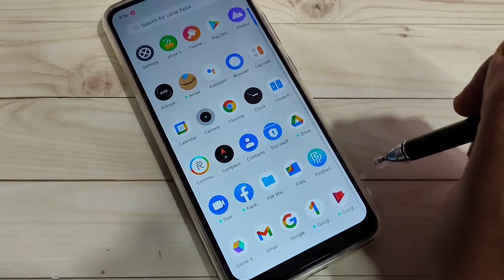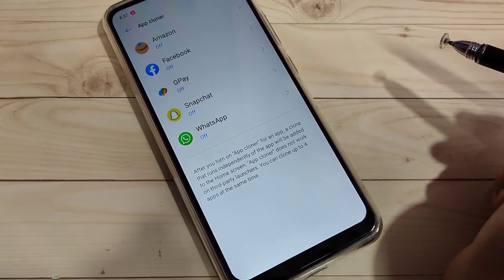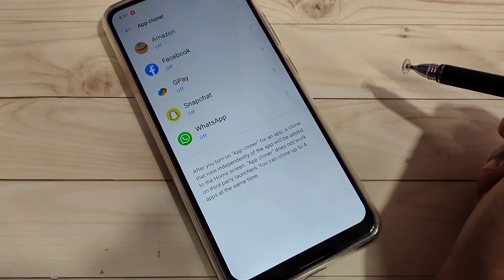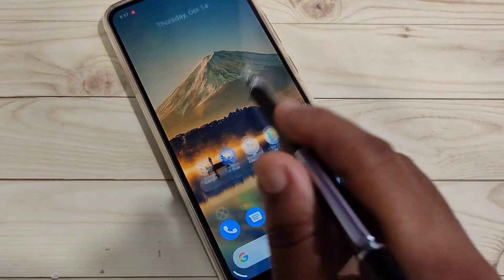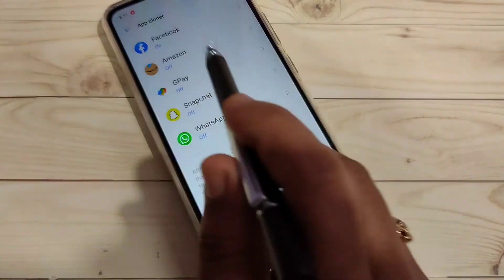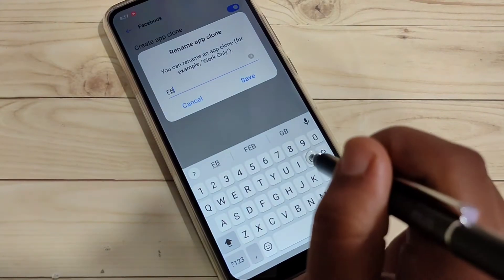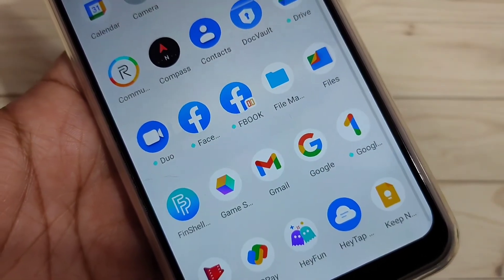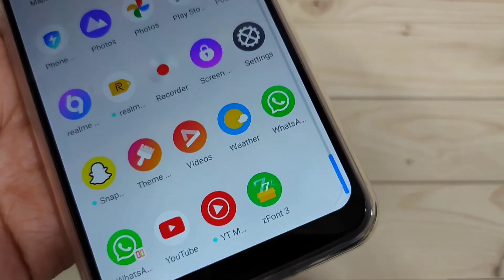How To Create Dual Apps in Realme C25Y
Hi friends this video shows you that " How to create dual apps in Realme C25Y "